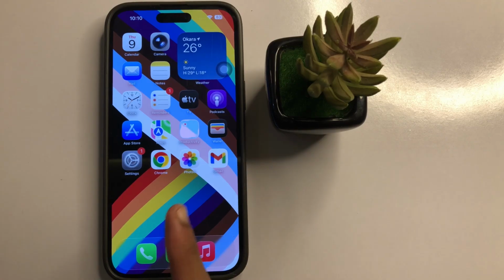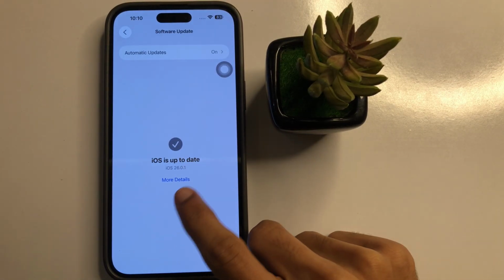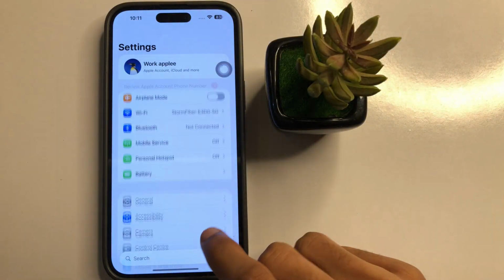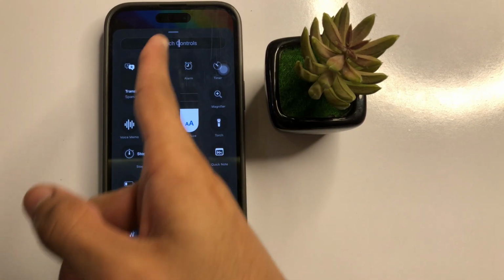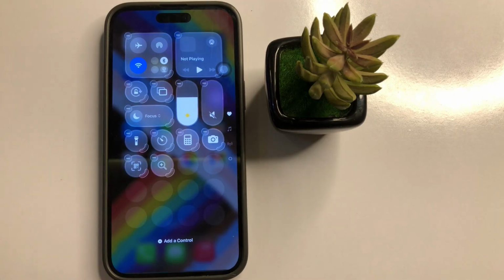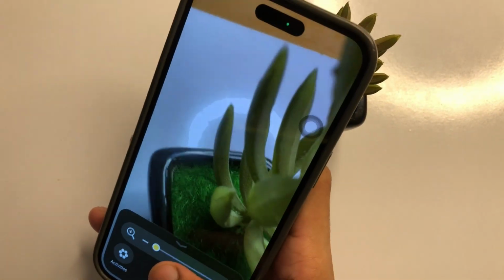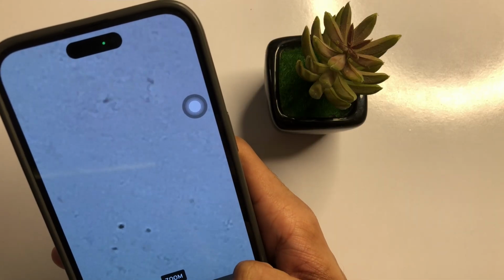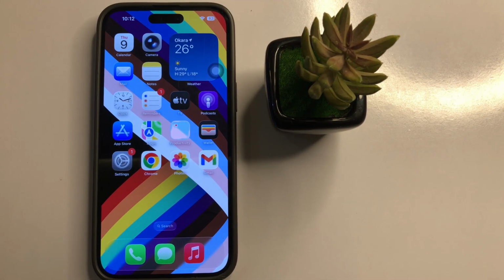How to Use Magnifier iOS 26